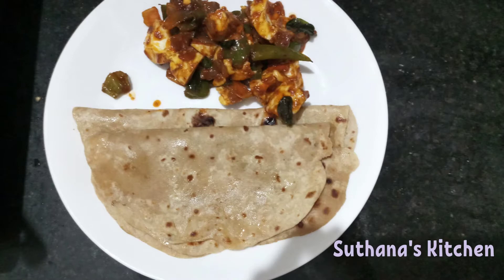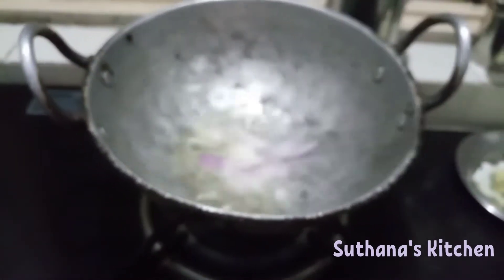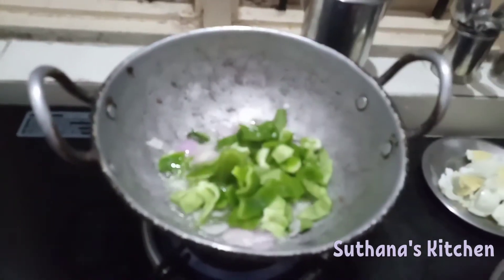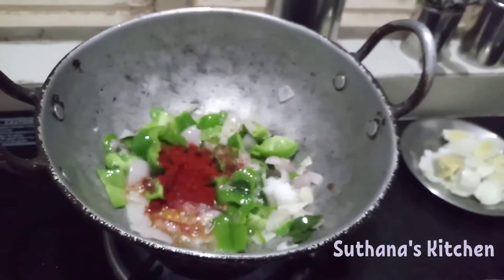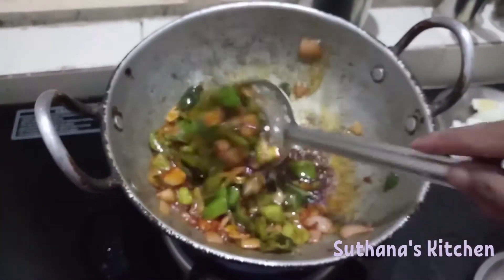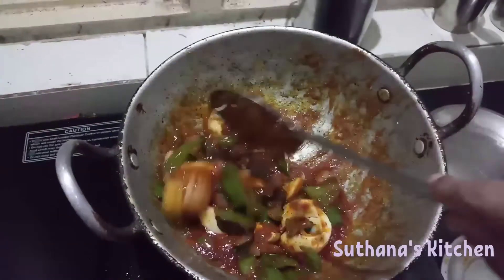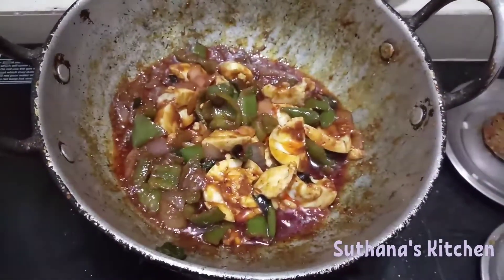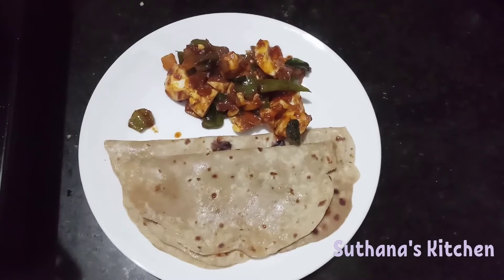No.65 Voice over and music 👩🏻🧚‍♀️Jane குடைமிளகாய் முட்டை கிரேவி/ Capsicum Egg Gravy for Chapathi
Jane's Music